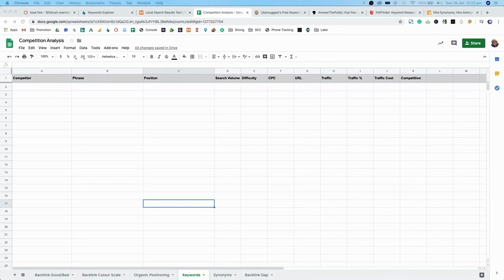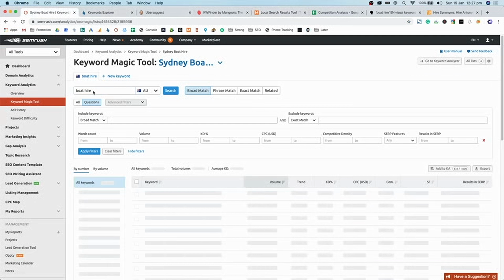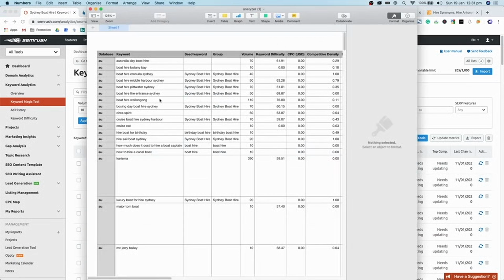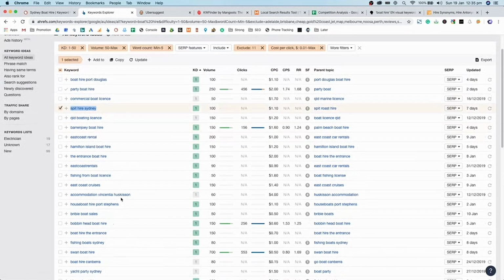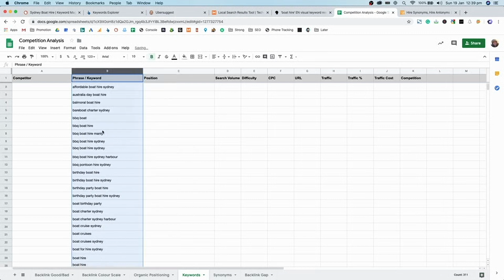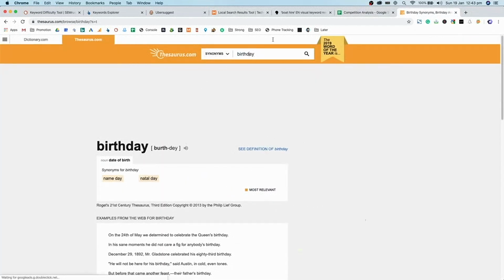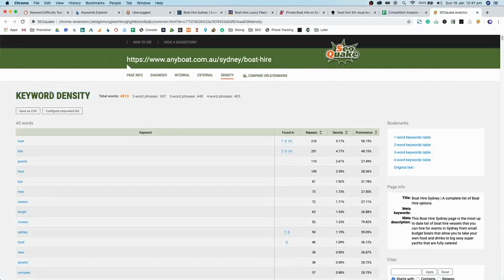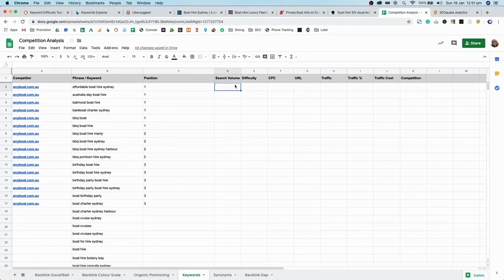Keyword Research for SEO in 2020 Ultimate Guide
In this video, we cover the ultimate guide to keyword research for 2020. Our proven strategy helps us increase traffic for our clients, and it can be replicated for you too.

- Google Sheets

2020 will be a hard year for SEO, competition is becoming more educated, content marketing is becoming saturated and agencies are competing against each other more than ever before.

sitecentre stay a step ahead and use data analysis, big data and databases to identify trends before they happen. It's why our keyword research works, our strategies are tried and tested.

Once you have your keyword analysis done, you can jump into our Google Search Console Video to show you how to take it a step further:

sitecentre®
Building 1/30 Chancellor Village Blvd, Sippy Downs 4556